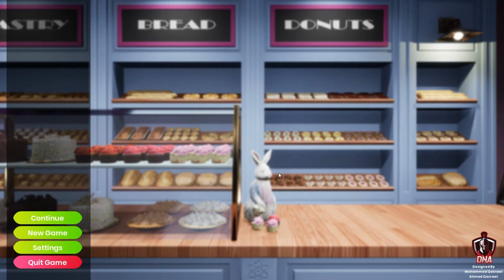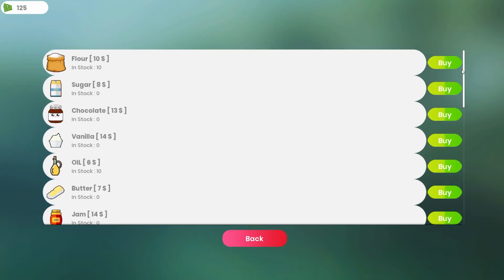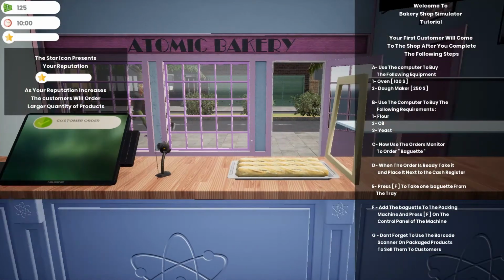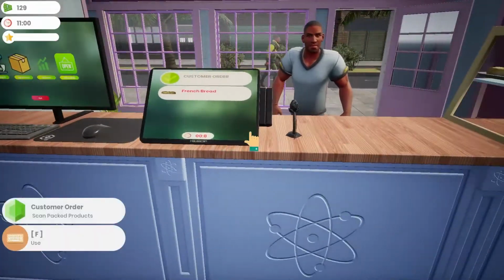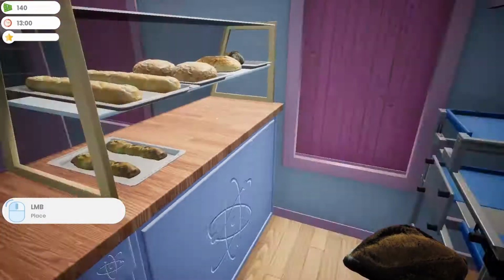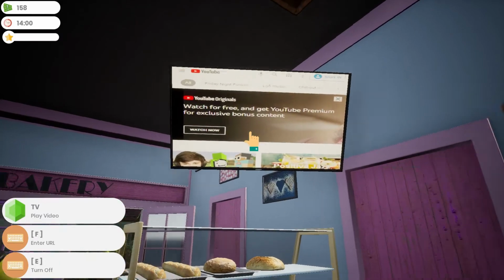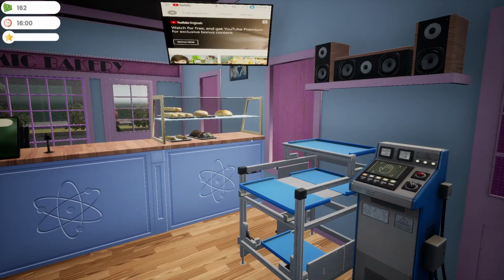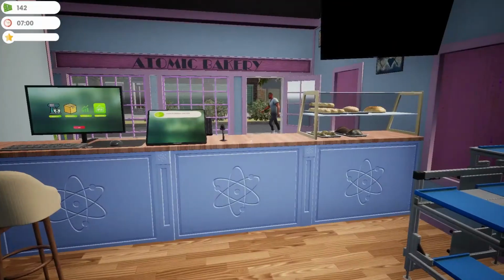Bakery Shop Simulator | First Look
Steam: "Run Your Own Bakery Shop With Machines To Buy and Economics To Manage and Become The Best Bakery in Town ."

Bone-In Ribeye Patron(s):
- Cosmic Mermaid

Recording/Editing Software:
* Windows Game DVR
* Adobe Photoshop
* Adobe Premiere Pro
* Abobe After Effects